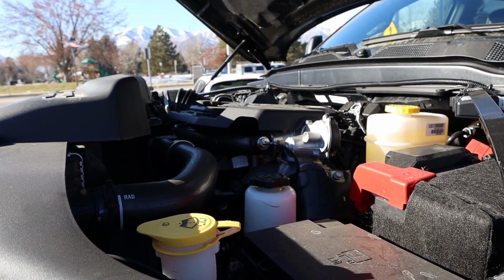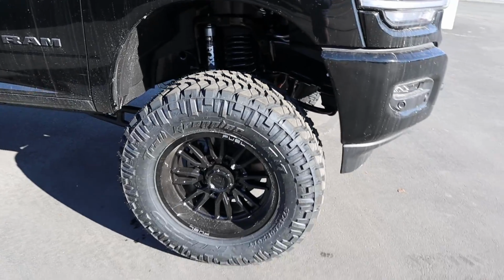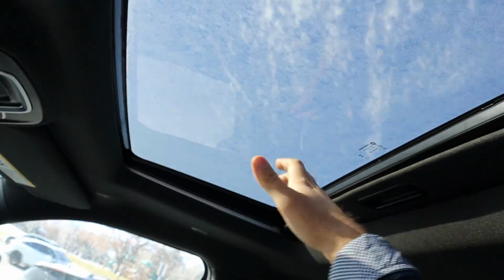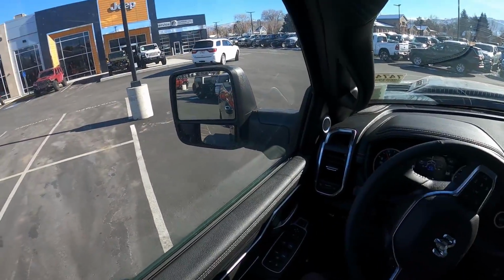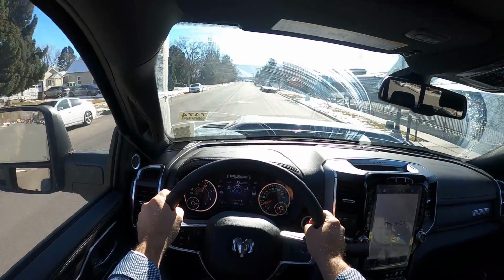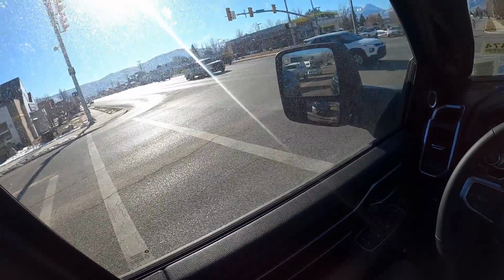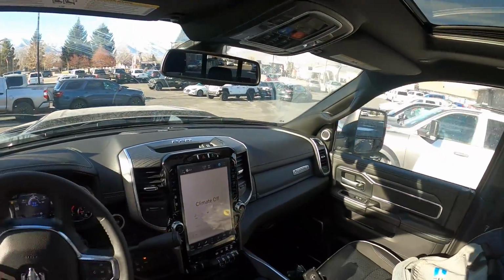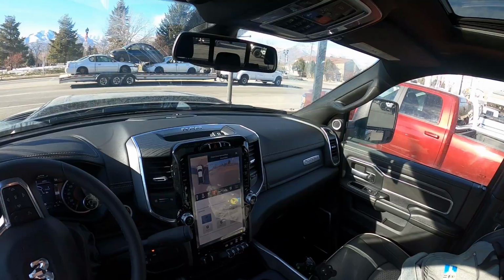Lifted 2024 Ram Mega Cab: A Redneck's Wet Dream!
Today I drive and review a Lifted 2024 Ram Mega Cab!